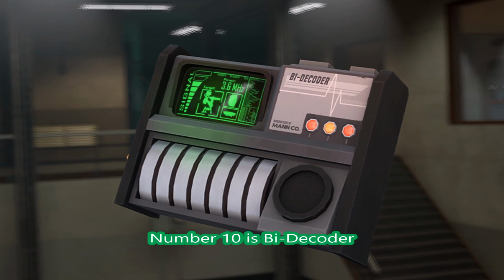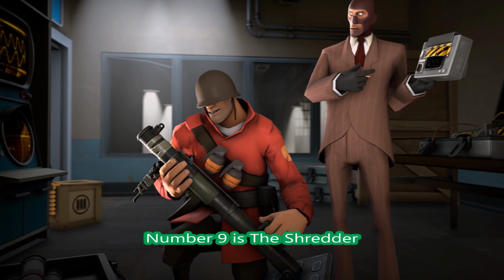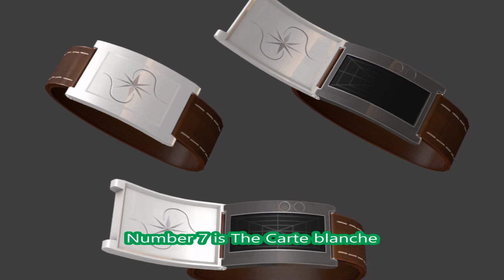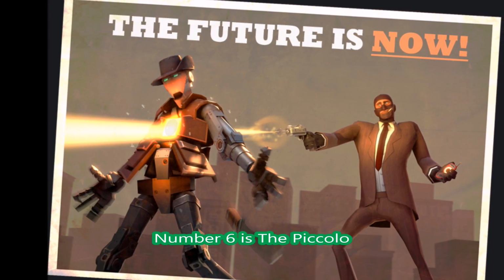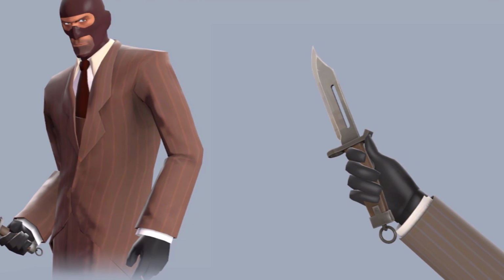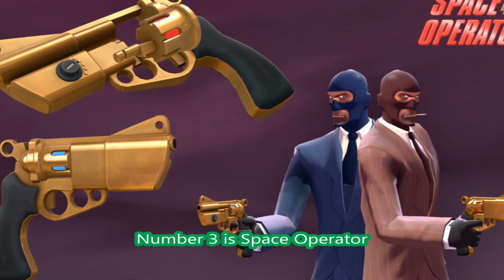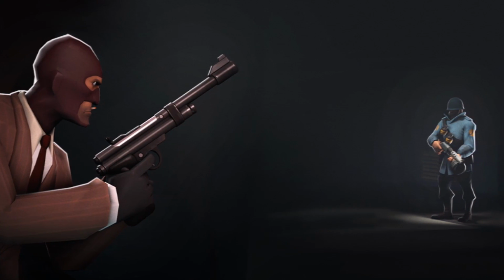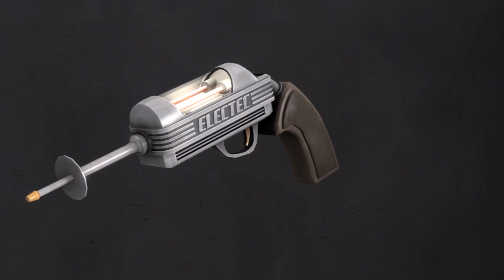TF2: Top 10 Weapons For The Spy!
Enjoy and Become A Ranger Today!
I have dyslexia and global learning delay!

Outtro Made by Yoshin8R!